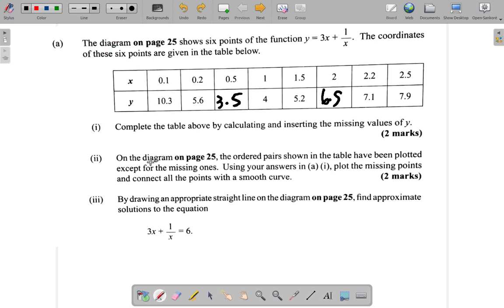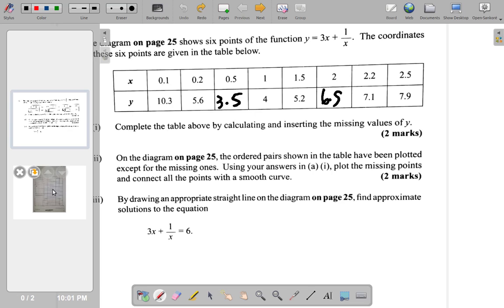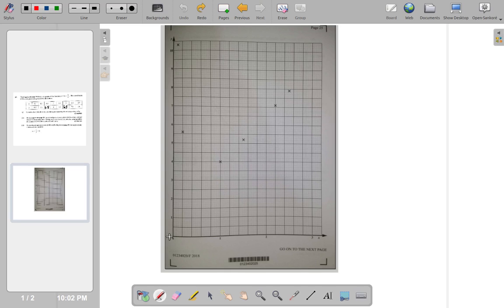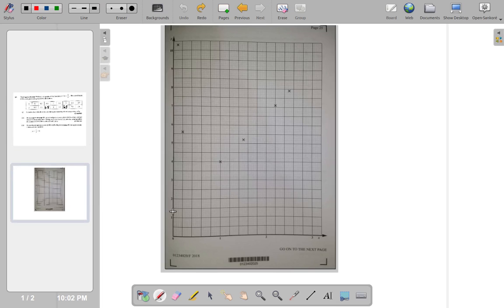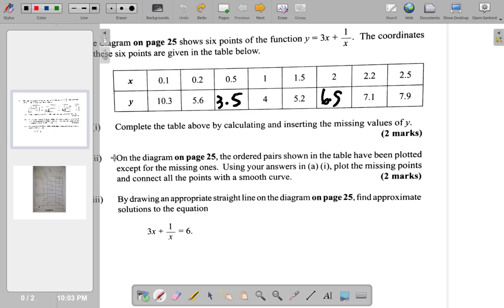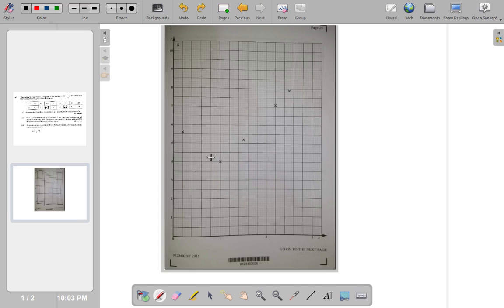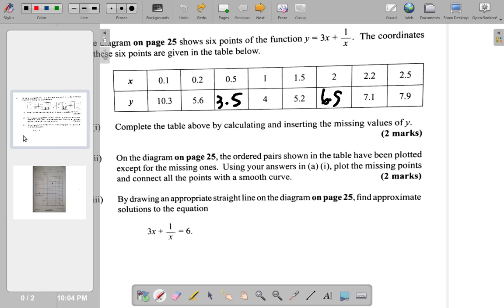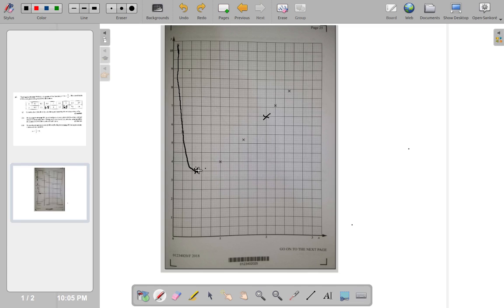May 2018 Question 8 a ii. CSEC Mathematics Past Paper Solution.